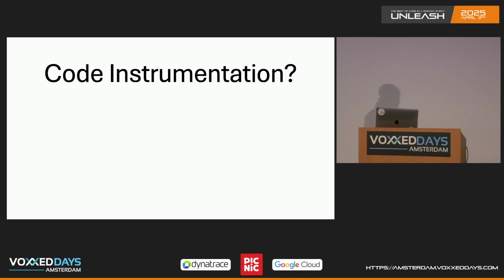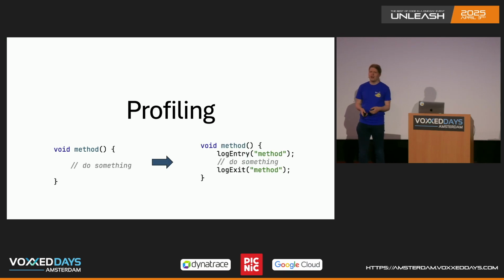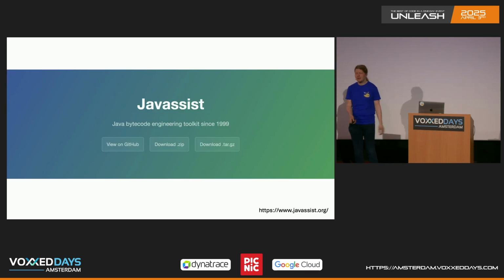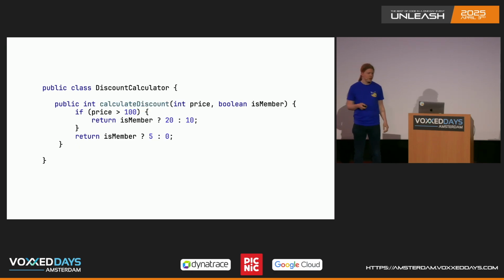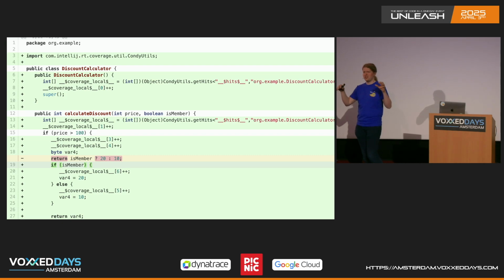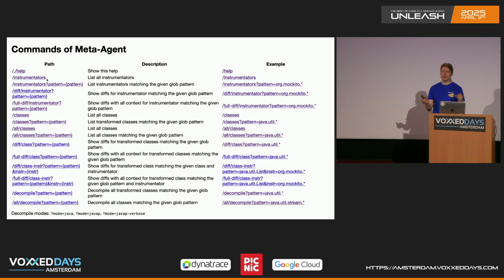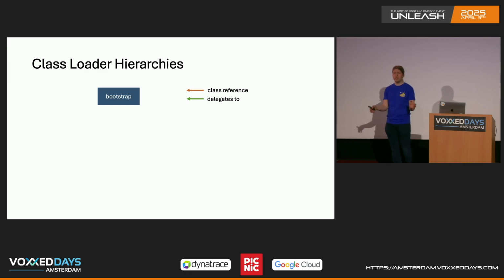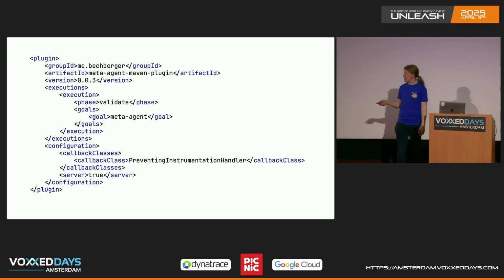Who Instruments the Instrumenters? by Johannes Bechberger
Ever wonder how libraries like Spring, Mockito, and JaCoCo add arbitrary behavior to existing objects or even modify them altogether? We’ll demystify class generation and transformation in Java, exploring how the JVM allows us to dynamically generate and modify code for instrumentation.

Through concrete examples from real-world applications, we'll uncover how these techniques enhance and instrument Java code, from creating dynamic proxies to altering bytecode at runtime. You’ll gain an inside look at decompiled bytecode to understand the magic happening behind the scenes.

By the end of this session, you'll see how Java agents and instrumentation can streamline your development process and make code manipulation both effective and enjoyable.